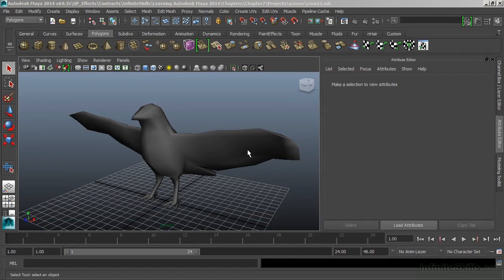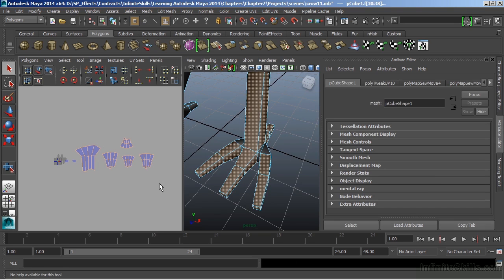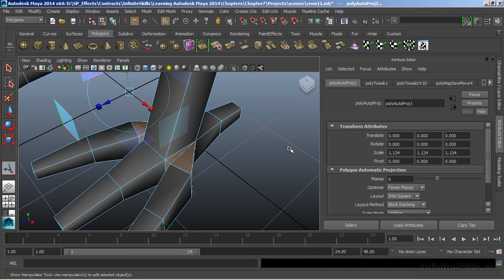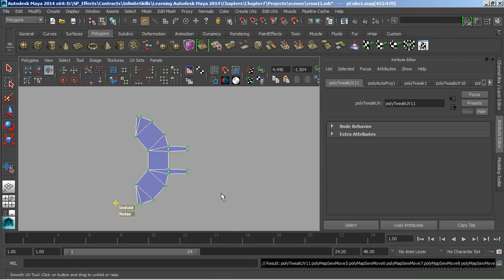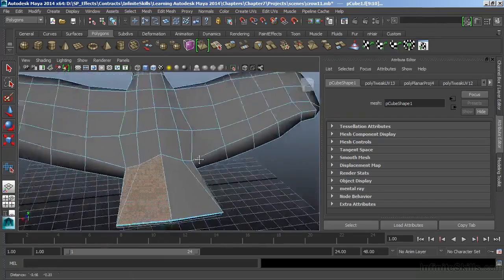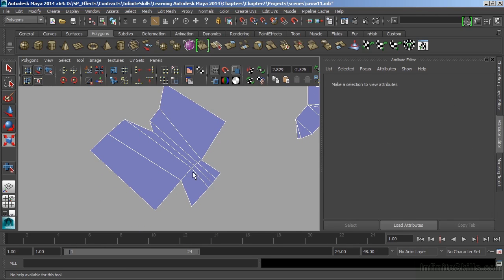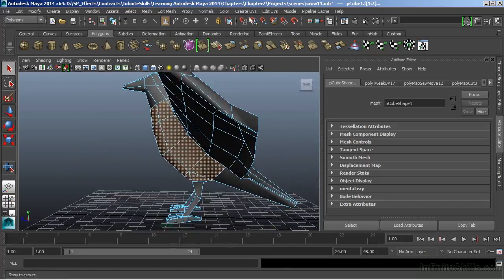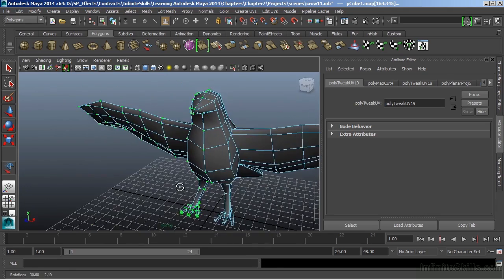Autodesk Maya 2014 Tutorial | UV Mapping - Part 3